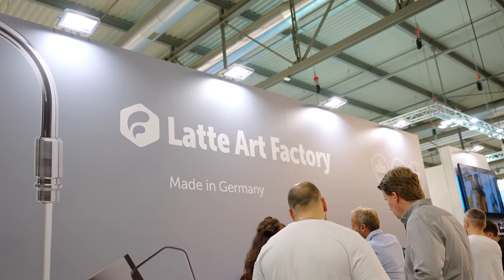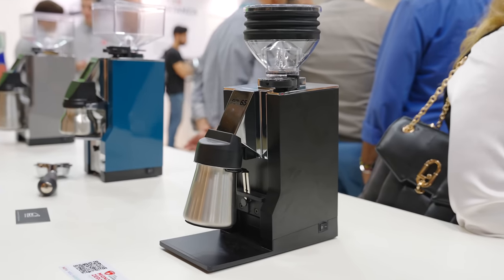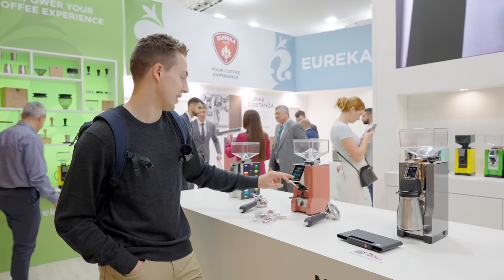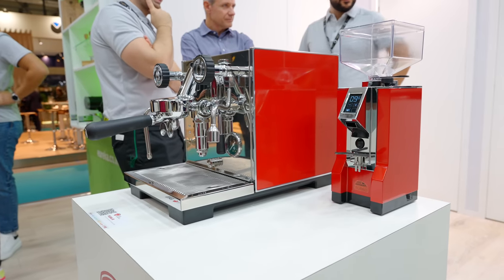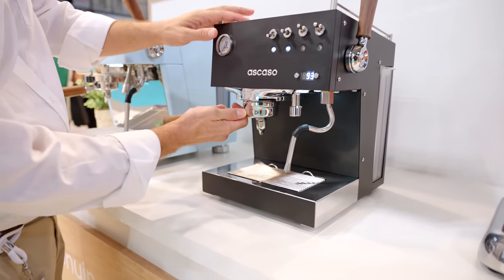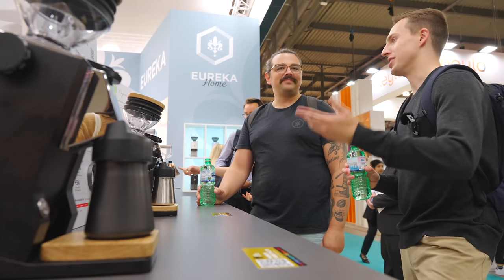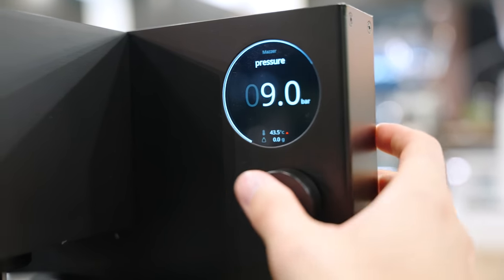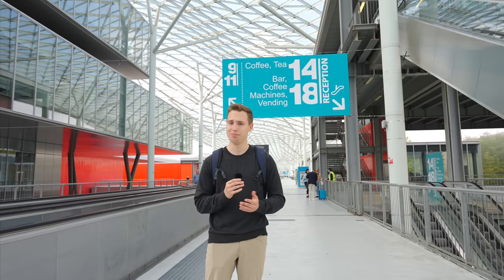New Coffee Products at HOST 2023!!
Thanks for tuning in to our coffee and espresso coverage of the HOST Conference Milano 2023! In this video we got around to as many amazing brands and products as possible in the short amount of time we had. It was an absolute pleasure to meet so many amazing people, and see so many great exhibitors. I definitely intend to go back to HOST in 2025 if possible! I've listed all of the items featured in this video down below.

0:00 - Intro
0:13 - Latte Art Factory Milk Frothing Machine
0:44 - Malhkonig EK Omnia
1:22 - Eureka Mignon Updates
3:27 - Eureka Mignon Pro
3:52 - Eureka ESPRESSO MACHINE!
4:56 - More Eureka
5:13 - La Marzocco Pico
5:40 - Ascaso Steel Duo Plus
6:15 - Lelit
6:21 - E1 Prima Pro
7:02 - The BEST Part!
7:44 - IMS Booth
8:13 - Meticulous Home
9:06 - WDT Tools
9:17 - Mazzer Philos
9:33 - Sanremo & Slayer
9:57 - Wrap up!